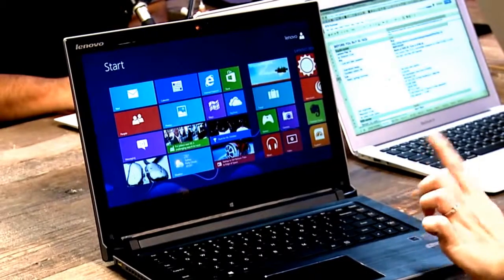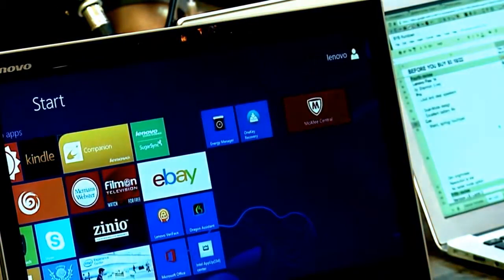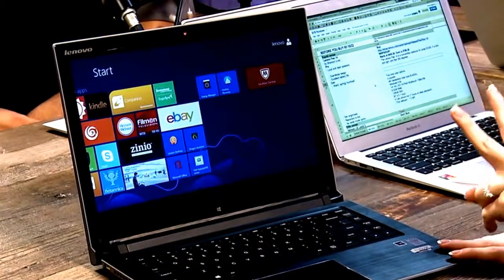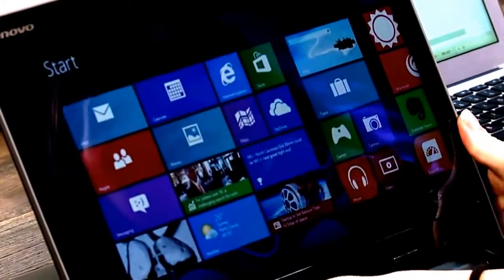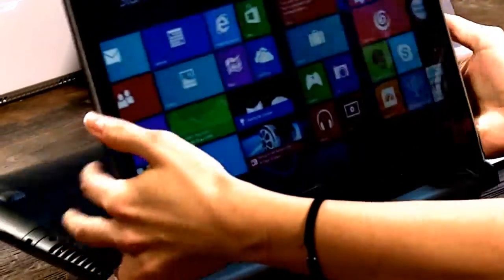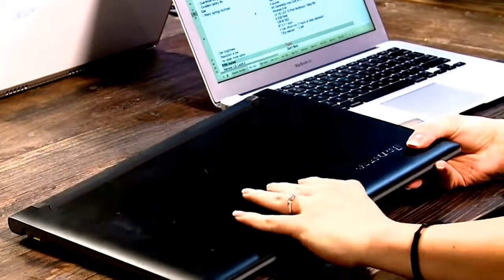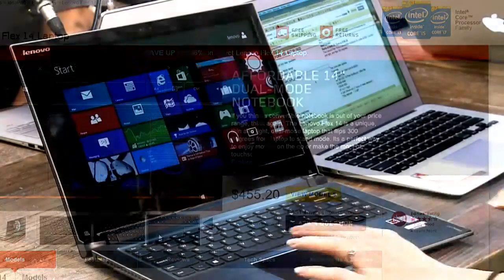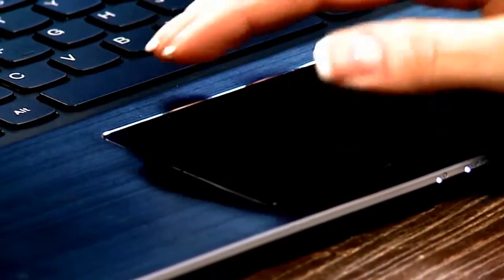Review Lenovo Flex 14 Laptop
Lenovo Flex 14 Laptop Computer, (4th Generation 1.6 GHz Intel Core i5-4200U processor, 4 GB memory, 500 hard drive, windows 8, black and silver ring)

Product Information
Screen Size 14 inches
RAM : 4 GB SDRAM DDR3
Hard Drive : 128 GB
Average Battery Life (in hours) : 7 hours
Brand Name: Lenovo
Operating System : Windows 8
Item Weight : 4 pounds
Computer Memory Type : DDR3 SDRAM.etc